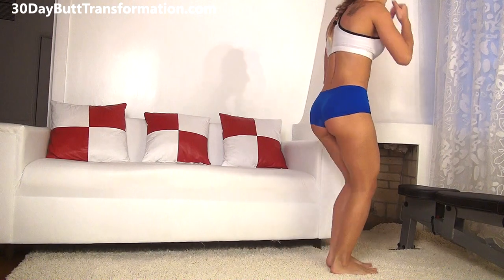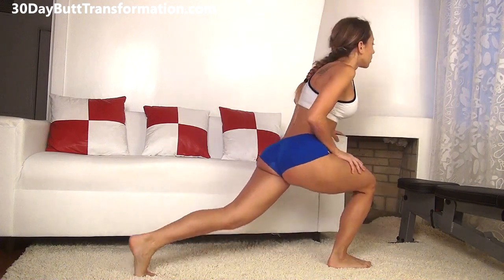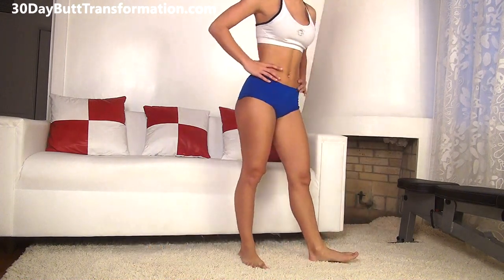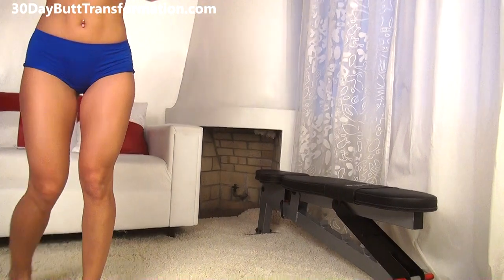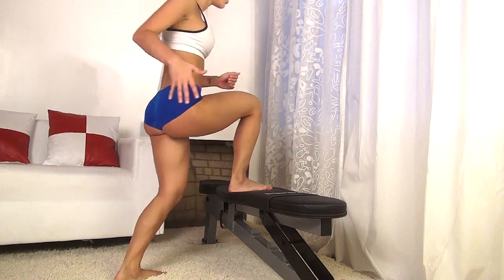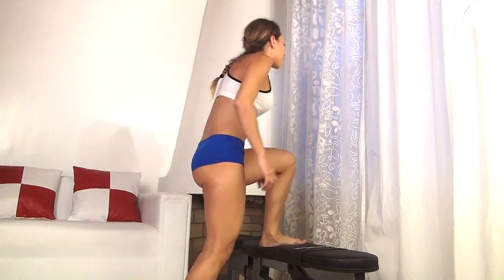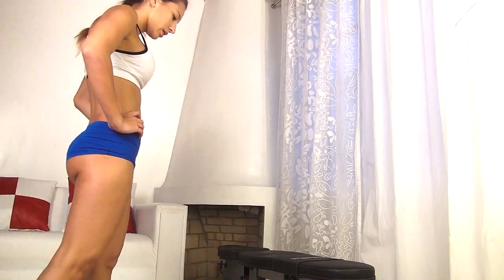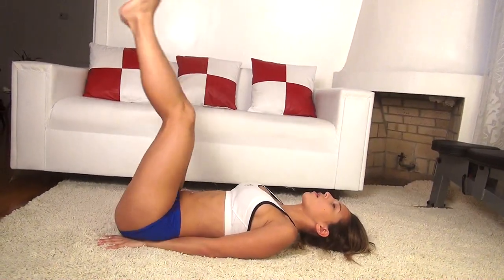Girls Sexy and Lean Full Body Workout!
Fitness Model Vicky Justiz is showing you a great Full Body Toning and Fat Burning Workout you can do at home in about 10 minutes. This workout gets every muscle in your body. Give it a Try!